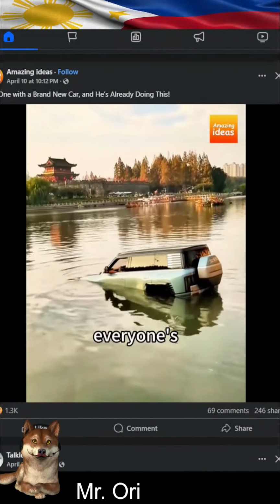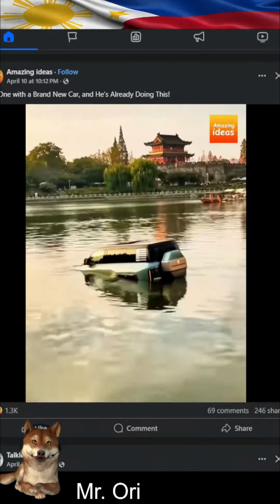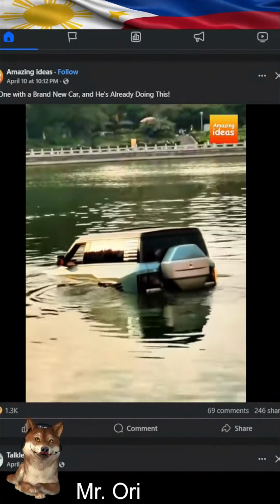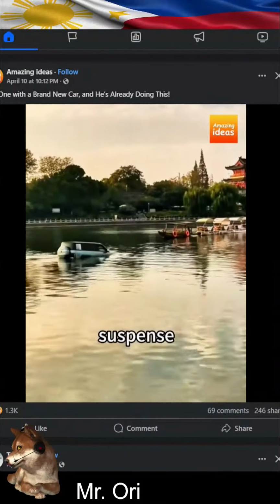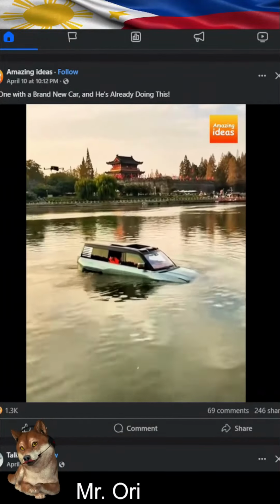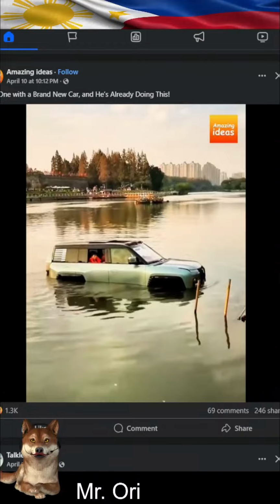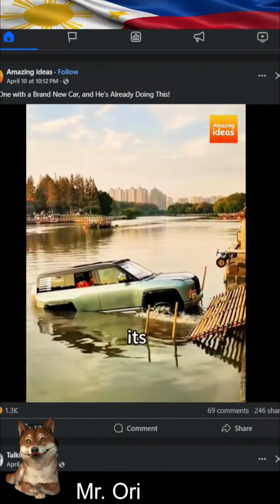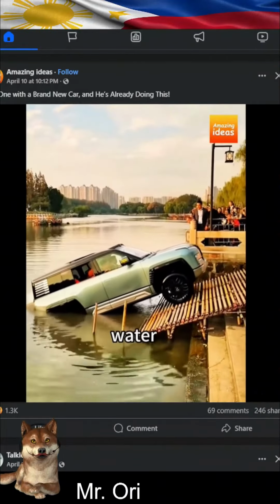Sakyanan nga molanggoy